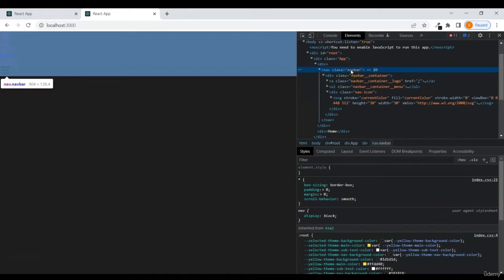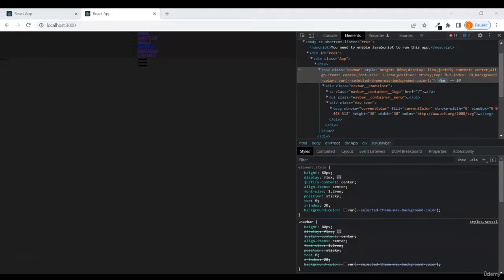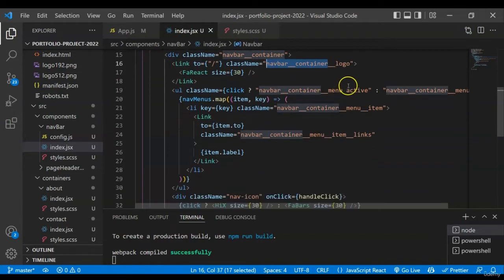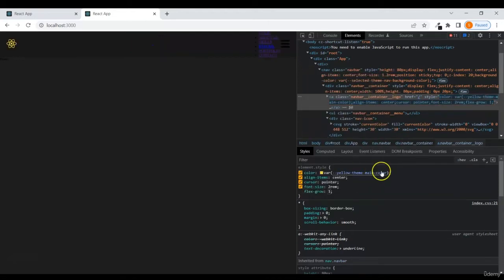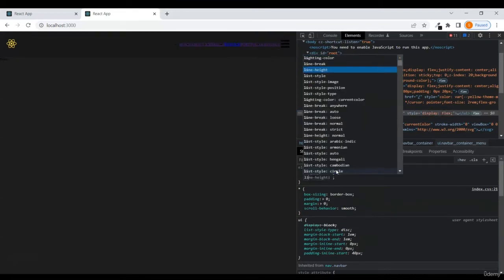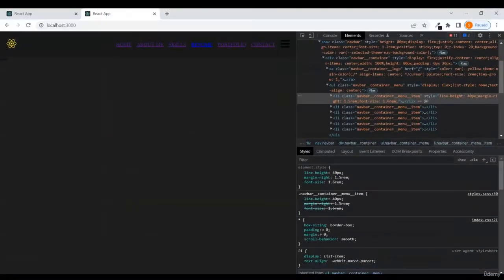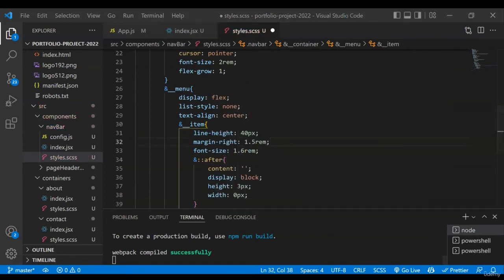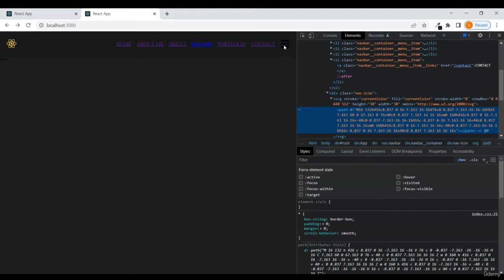3 Implementing navbar part 3